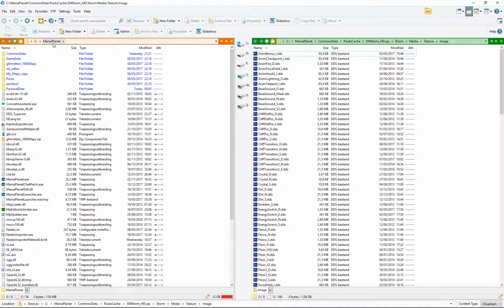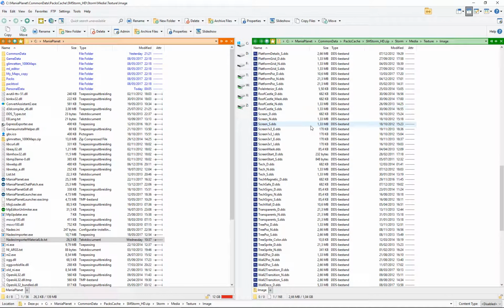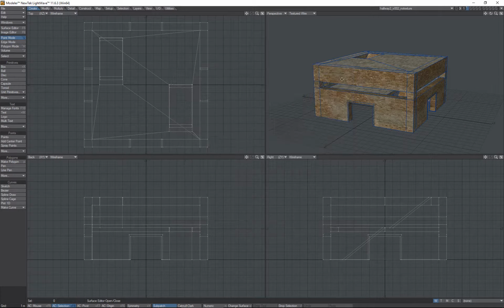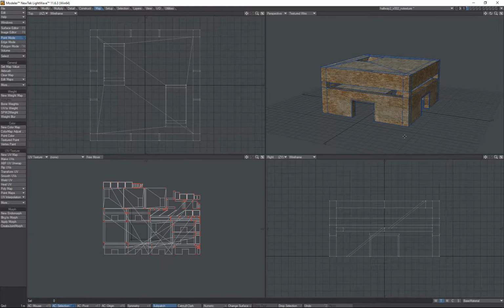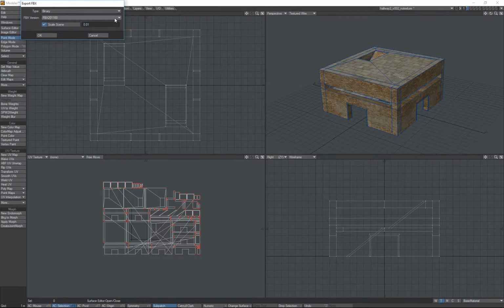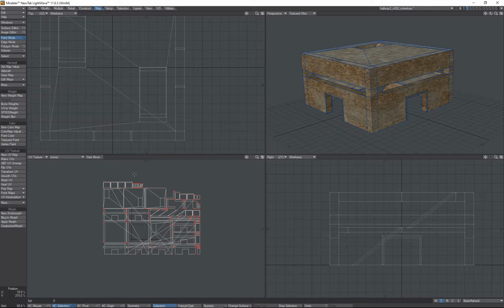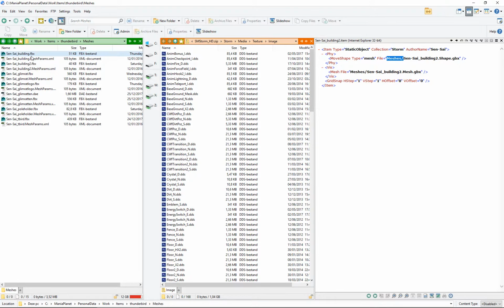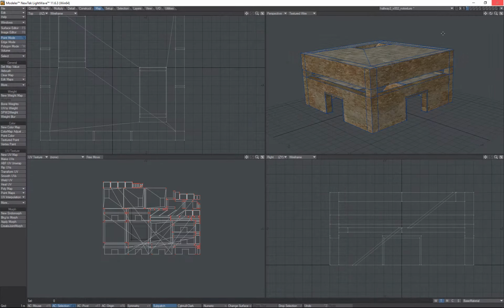shootmania lw import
Quick tutorial on how to use Lightwave 3D to embed objects into shootmania without having to create your own Title.